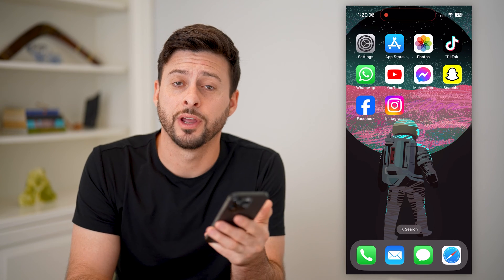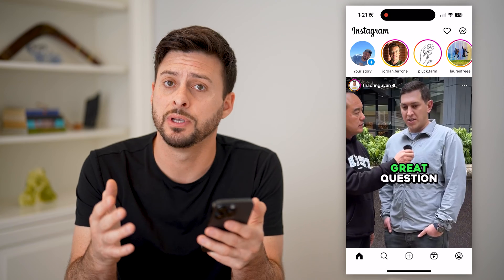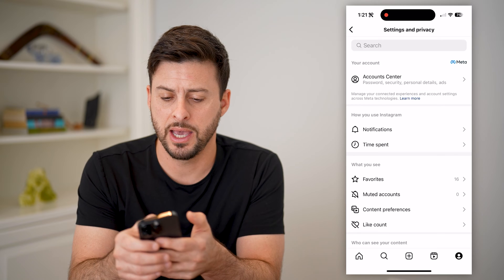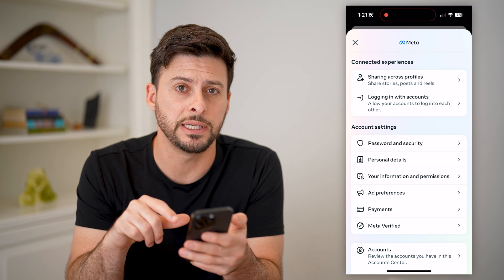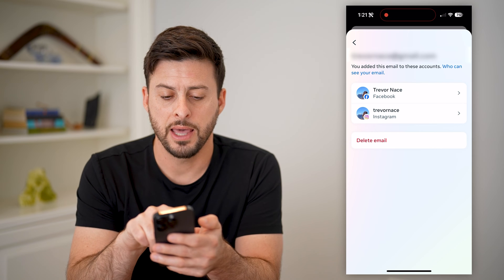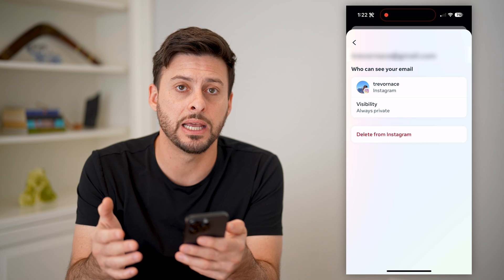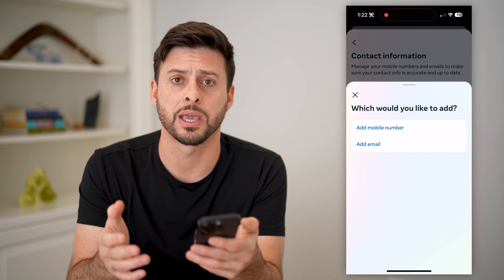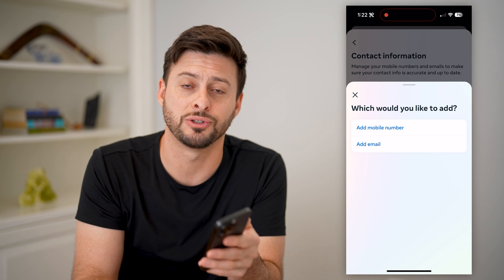How To Check Email Address On Instagram Account